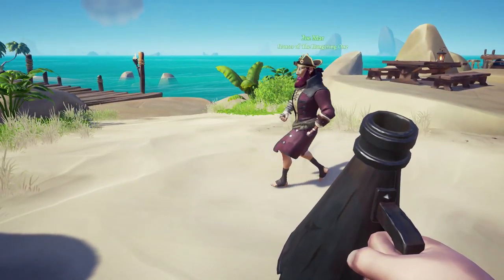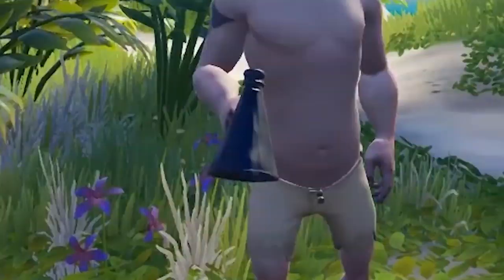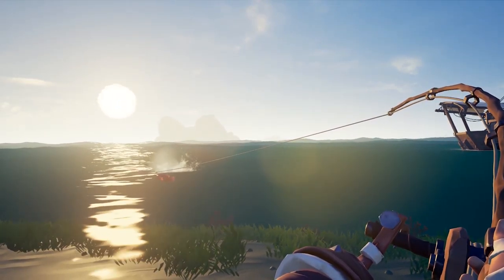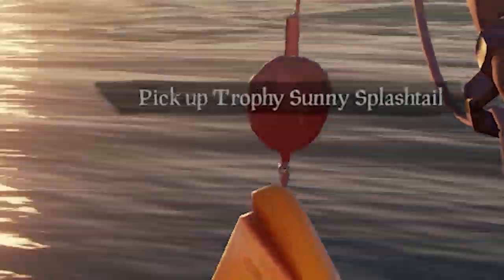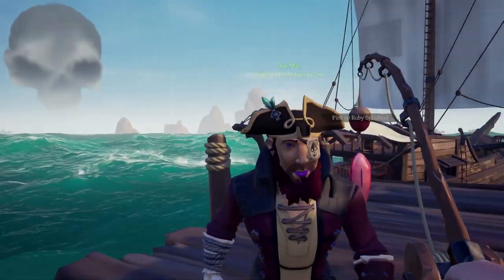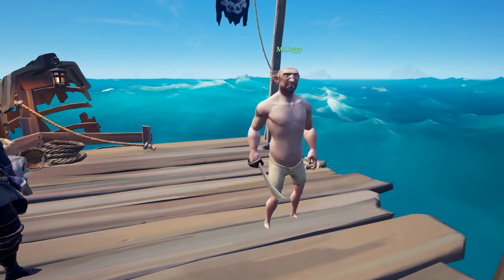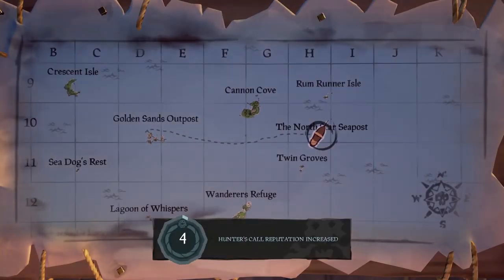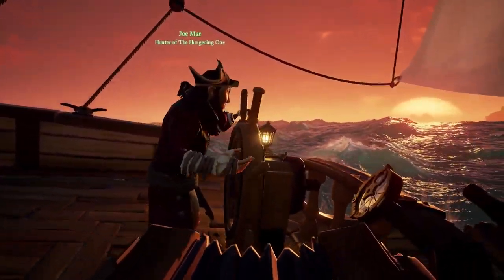SOMETHING FISHY - Sea Of Thieves (w/Joemar)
Give a man a fish and he'll eat for a day. Teach a man to fish and he'll eat for a lifetime. that's if he's not incompetent at fishing.